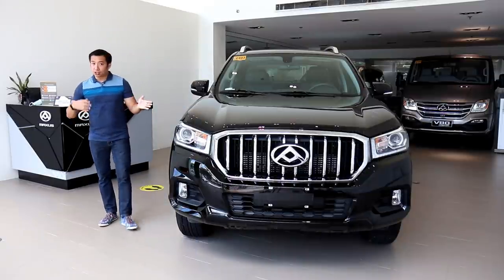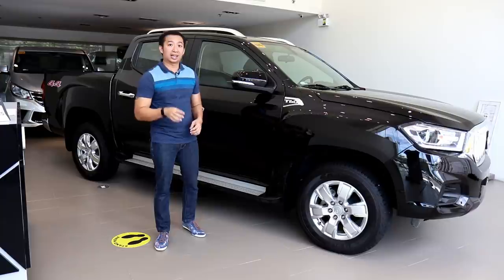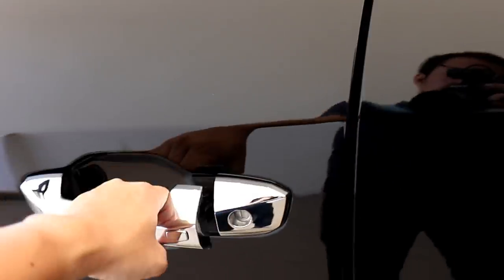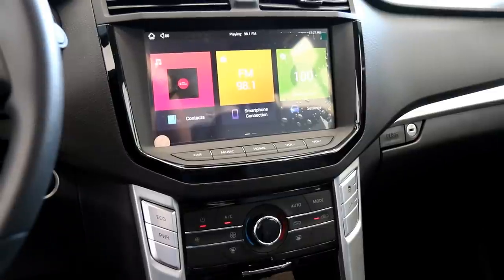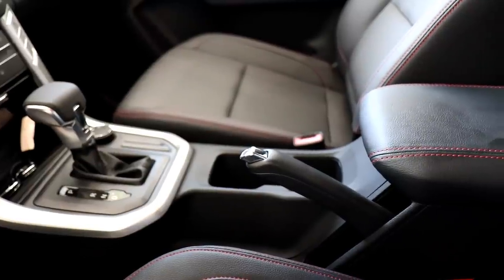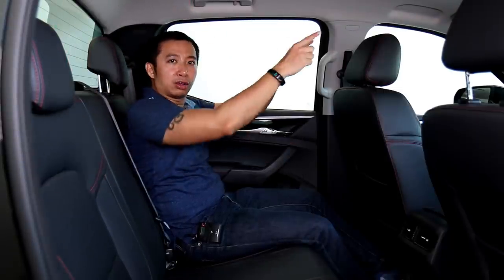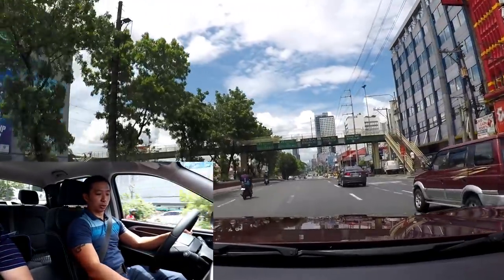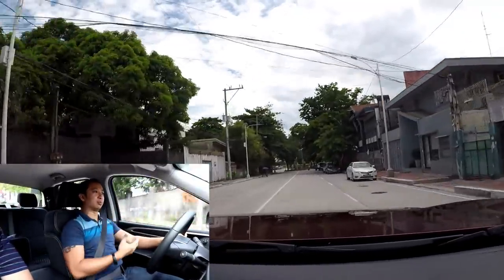First Look!! LDV Maxus T60 4x4 Review and Drive Impressions!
The newest entry into the local pick up wars is the workhorse ute from Maxus Philippines. The 2020 Maxus T60 4x4 is a pick up truck that is made for small businesses and farms. It is a workhorse but its not bare. This Filipino car review will showcase the T 60's features and toys that are normally available in pricier lifestyle pick up trucks. It also has drive modes which adjusts to your driving needs. This is priced competitively against the more established pick up brands in the country like the Toyota Hilux, the Ford Ranger, the Isuzu DMax, and the Nissan Navarra.

During the video, we also show the Maxus T60's on road behavior as we drive around the busy streets of Quezon City. It has your typical pick up suspension tuning, but its not as bone jarring as most other pick ups. It acquits itself well during the on road test drive.